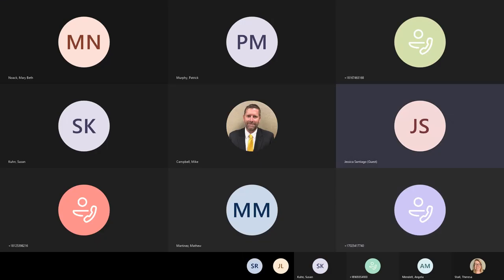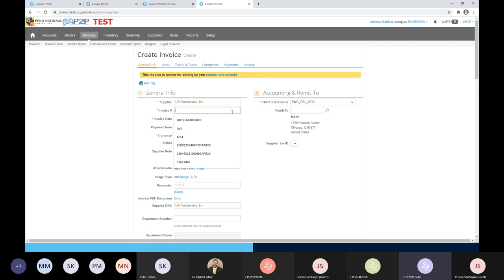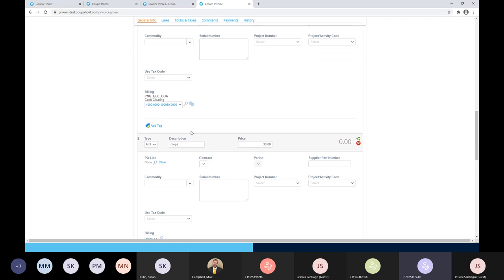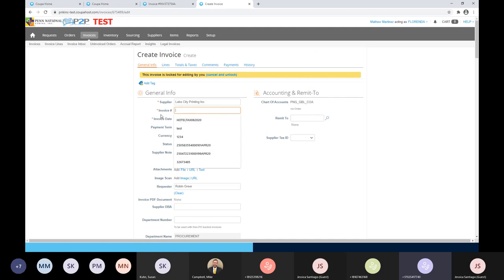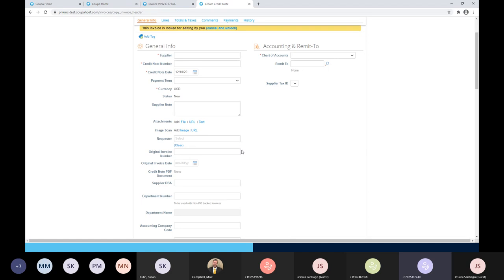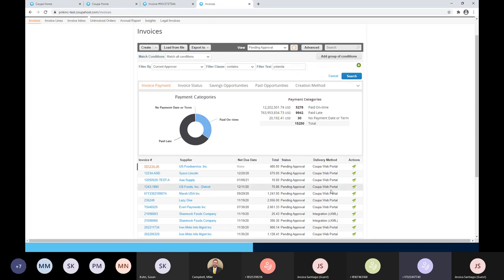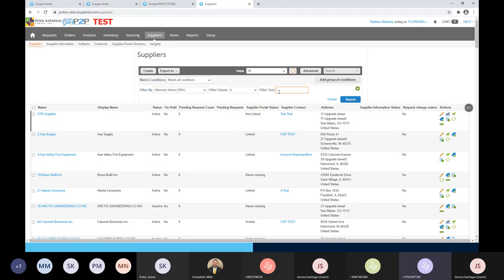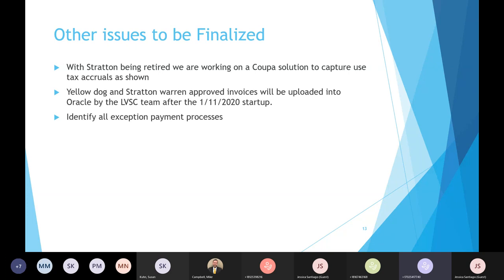AP Coupa Training